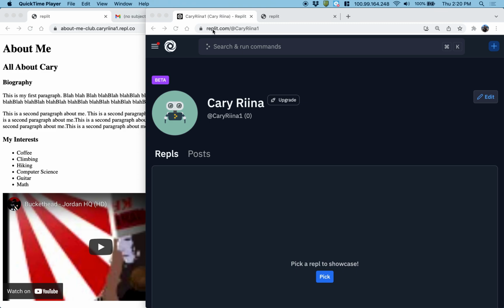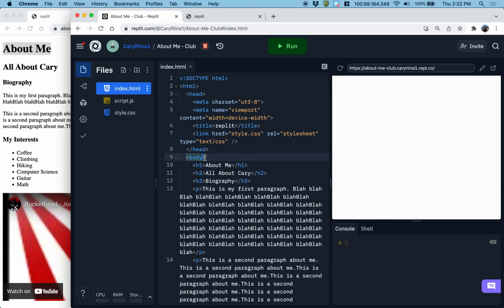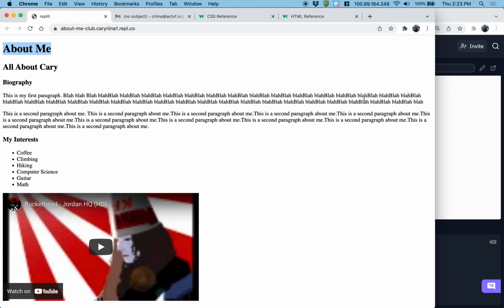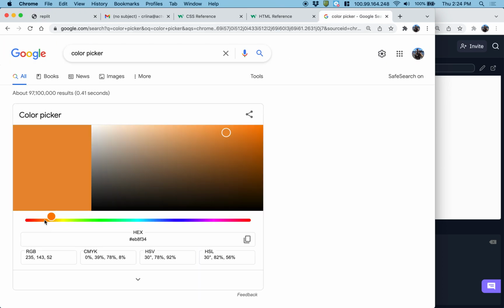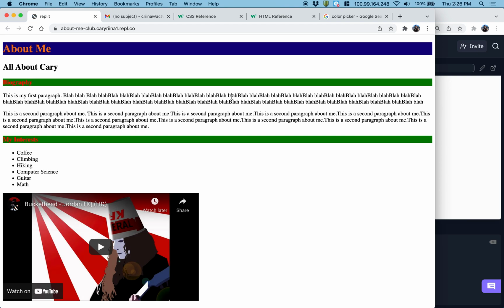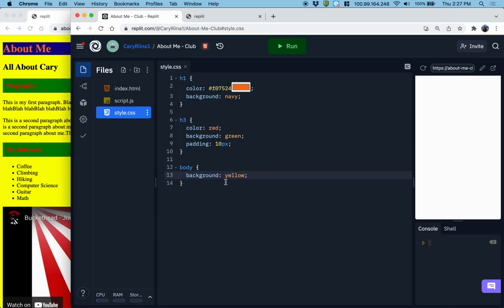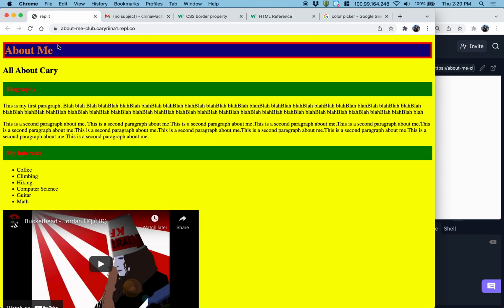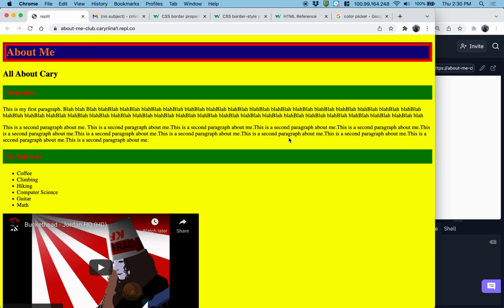AP CSP - CSS Style (Coding Club)